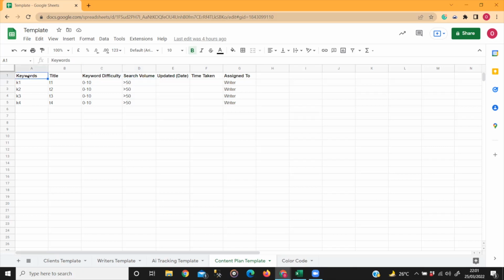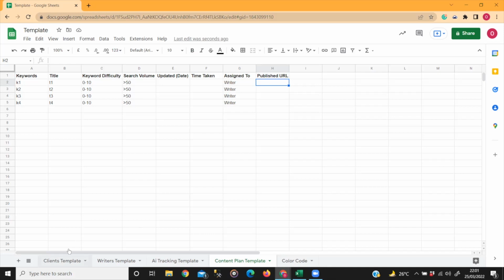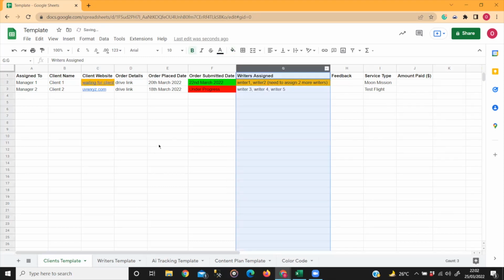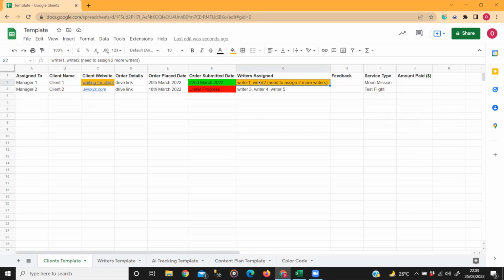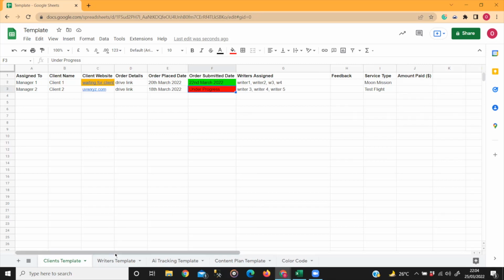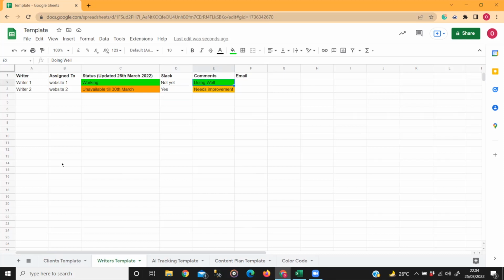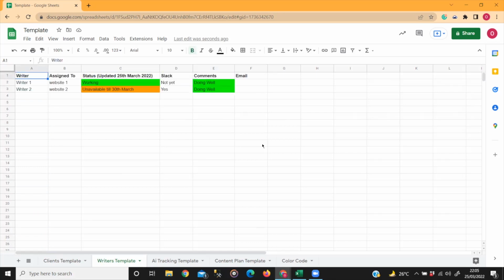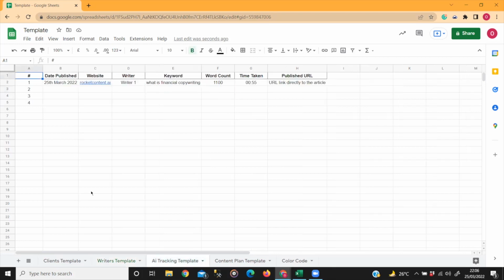Scaling Up Your Content With AI - Lesson 6: Tracking Your Product Output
🤝   Join The Private Jasper Facebook Group